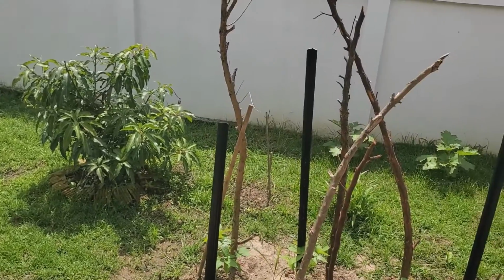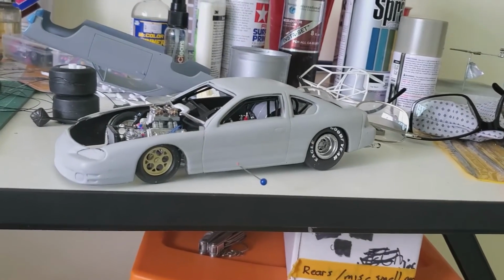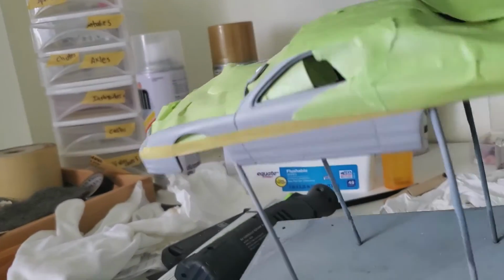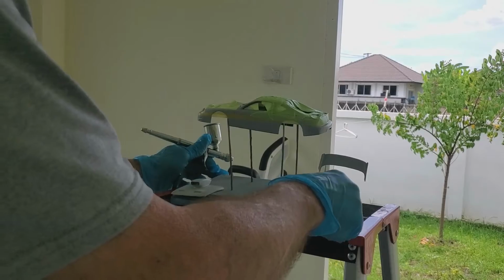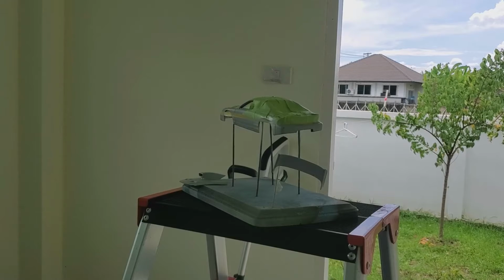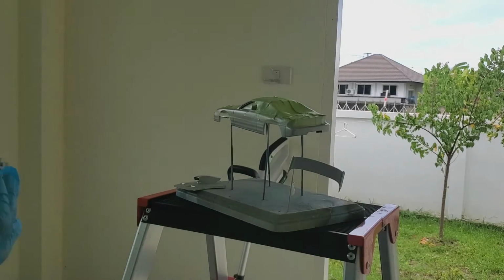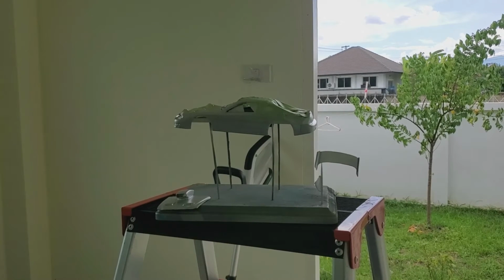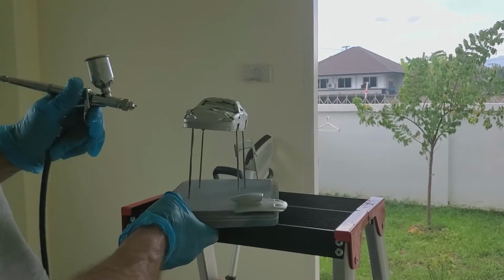2 tone paint job pt 1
Part one of a two tone paint job on a resin model body